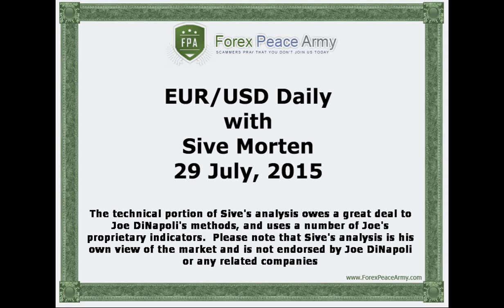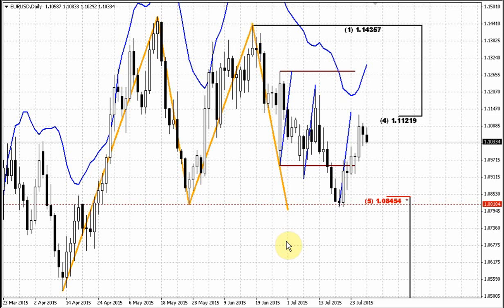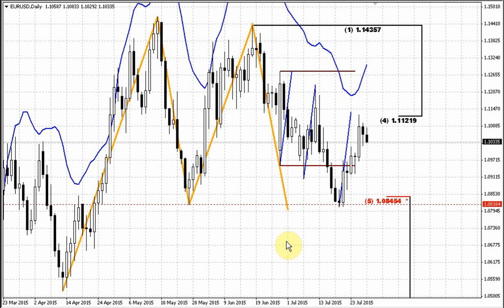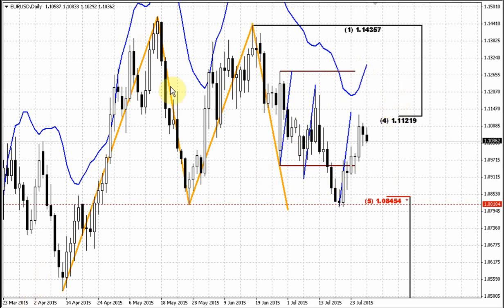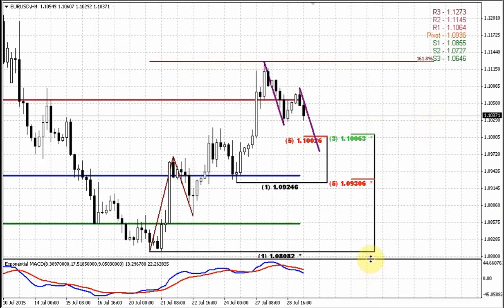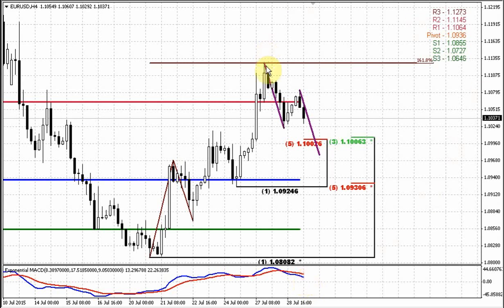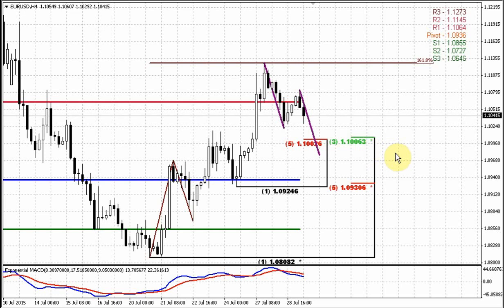Forex Peace Army | Sive Morten EUR Daily 07.29.15